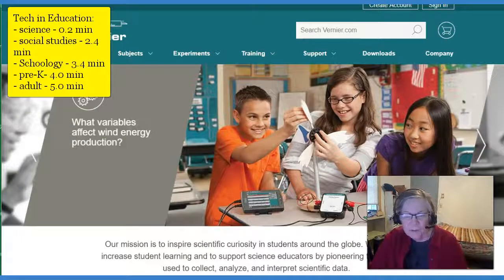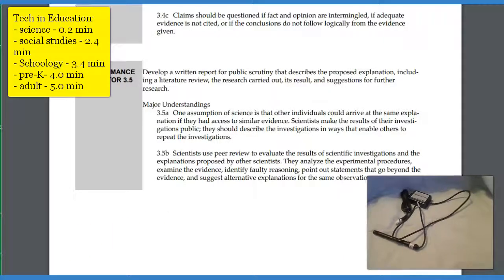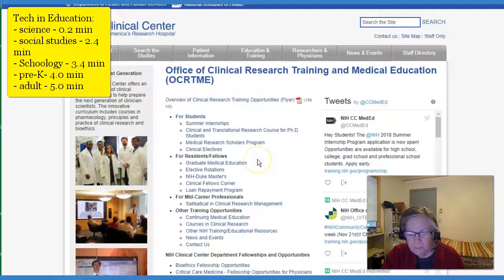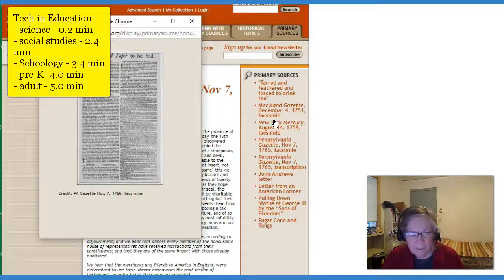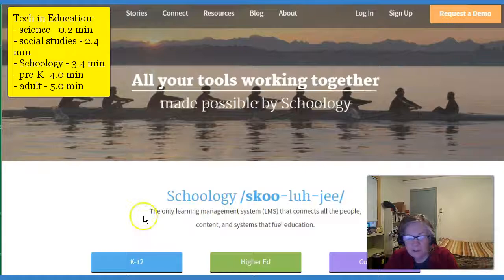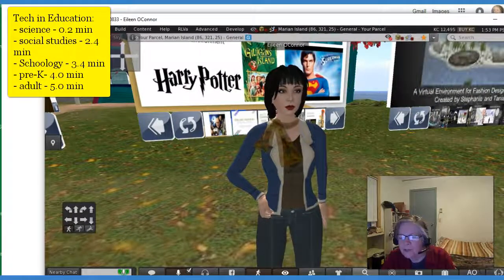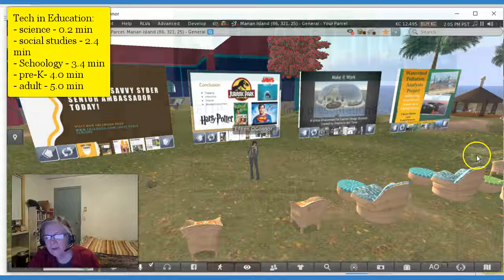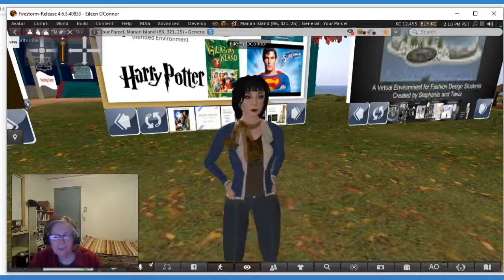Tech in Ed - examples (O'Connor)